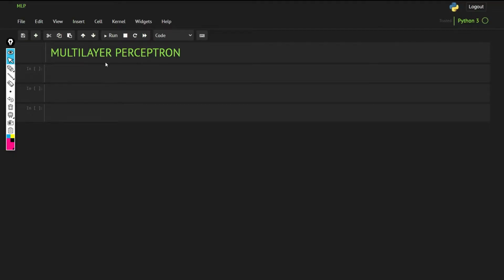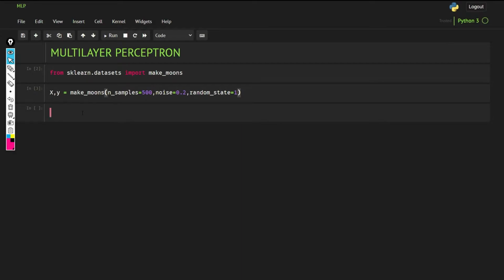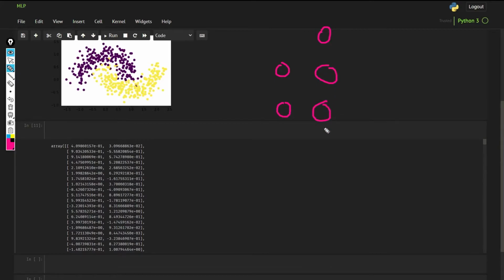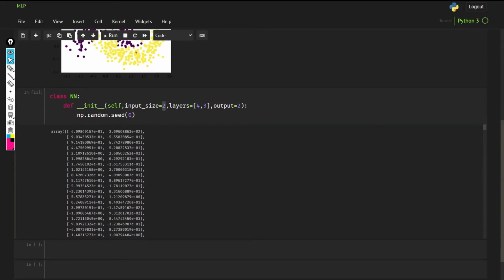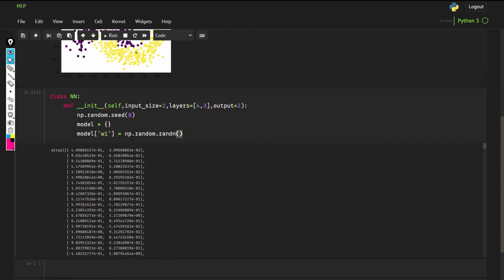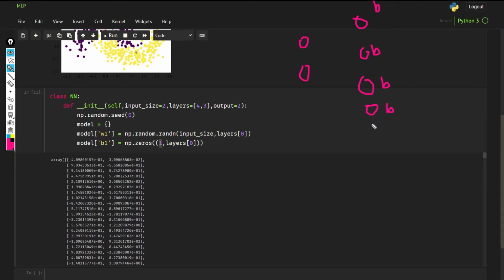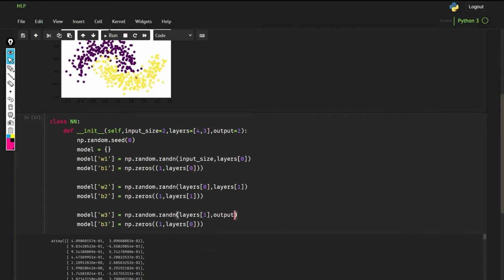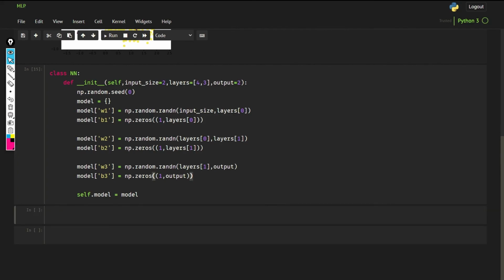Coding Neural Network from Scratch Part 1 (weights initialization) (Machine Learning-Deep Learning)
In this video, we will start implementing mlp from scratch.